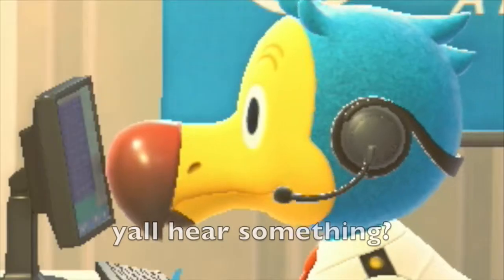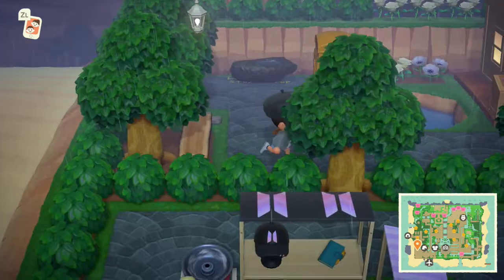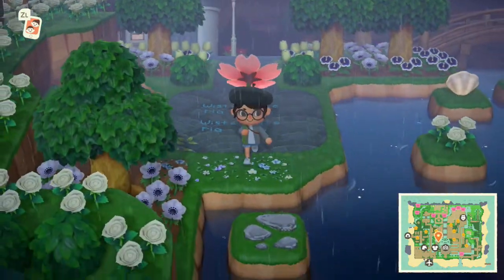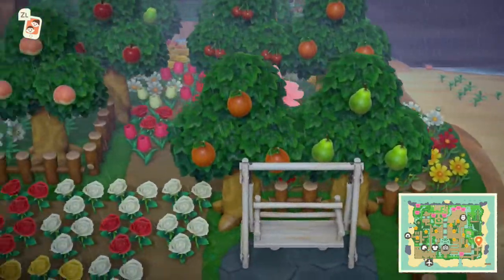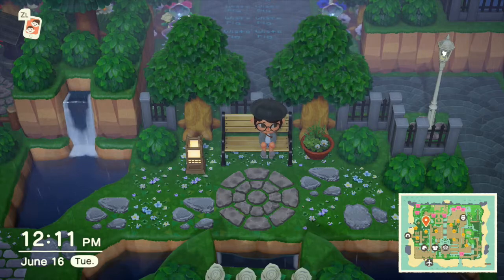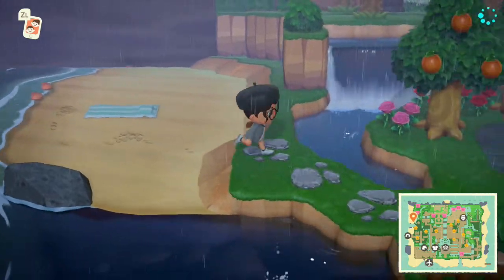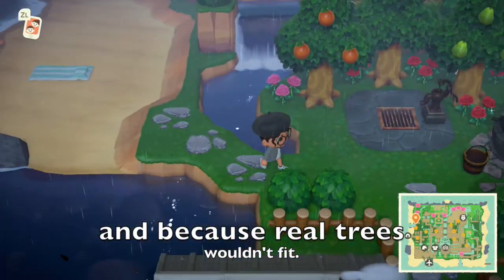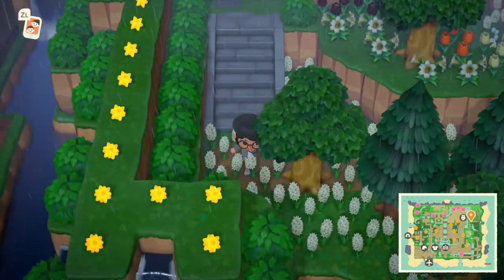Animal Crossing New Horizons Island Update - 5 Star Town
Remember, it doesn't just stop at donating and signing petitions. MAKE SURE TO SPEAK OUT, TO YOUR FRIENDS, FAMILY, ETC. PEOPLE NEED TO KNOW THAT WHAT IS HAPPENING IS WRONG.

Also fuck cops
and don't believe everything thats on the news, more than half the stuff they report is hardly ever shown.

If you had enough time to manage to watch this whole/parts of this video,
you have enough time to sign a few petitions

I changed a few things, so its not like a dramatic make over/its not like I restarted it. I just went back to look at how I had it the first time around and lol it was bare and flavorless af.

the video reminds me of one of those "im renovating my house" vlogs, but I'm too broke and animal crossing is the closest i will ever get to that feeling